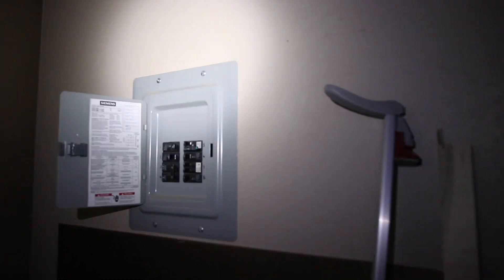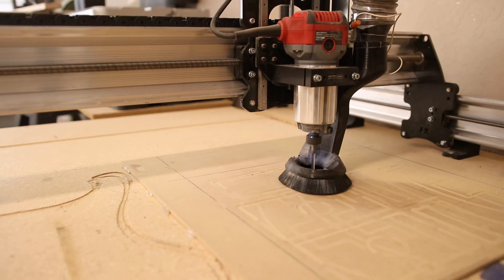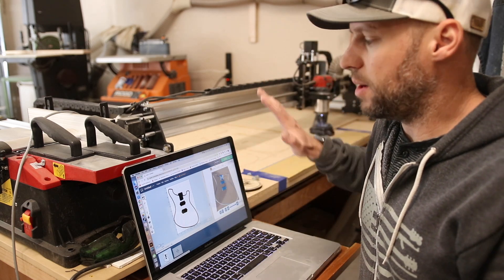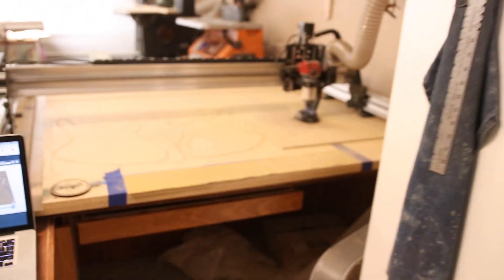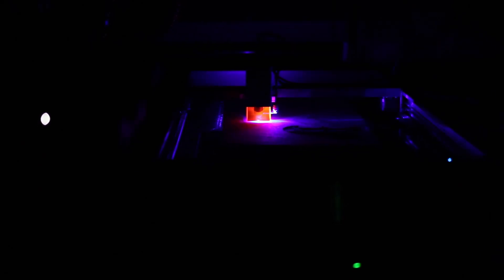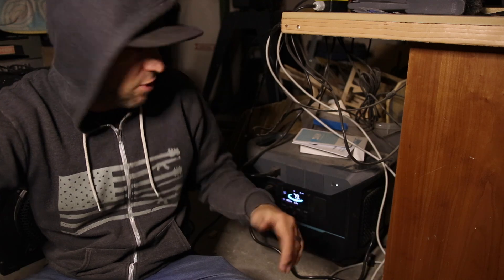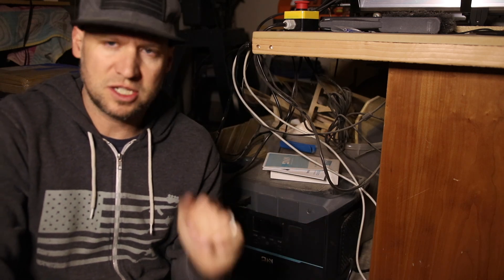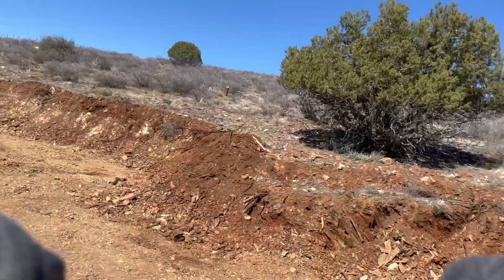The BEST UPGRADE for ANY CNC MACHINE (Hands Down!) DaranEner NEO2000 UPS power station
This is HANDS DOWN the BEST upgrade you can make to your CNC router or laser.  Nothing is more frustrating than having your program interrupted and being unable to start where the machine stopped, meaning you need to start back over at the beginning.  With the DaranEner NEO2000 portable power station you don't need to worry about power failures interrupting your programs, because it will keep your machines and computers running even in the event of a total power grid failure.  For more information or to make a purchase, please check out these links:

Full disclosure: This video is sponsored by DaranEner, and I am an Amazon Associate, so the links in this description are affiliate links, which means that if you make a purchase, it doesn't cost you any more money, but I will earn a commission.

$5 Patrons:
Yosemite Sam
Mynameisnotjeff
David J Kitelinger
Derek Weathersbee
John Clark
Tanner Redman
David Morgan
David Vaughan
LesLamcke
Fabian Muresan
Alejandro Vega
Captain Rudy 4021
Chris Hopkins
Tony Butterworth
j
Ben Berscak
Jeff Savoie
Mike Bennett
PEEPEE POOPOO
Colin Jenison
Will Fowler
Aidan Peet
Matthew Renegar
Tommy Transplant
Aaron
Daniel Newman
Brian Wigton
Dave Speller
Elijah R Sell
Andrew Epperson
Jeffery A Fallon
Andrew Jeffries
Philip Honeycutt
Travis Blakely
Daniel Russell
Declan Fischer
Paul Messina
Joseph Lacroix
samuel ungeheier
Carlos A. Lizarraga R.
Chriz
Conor O’Doherty
James Populo
Ian Davies
Alex Trocker
Laramie Reg
Troy Thompson
JeffG
Sean Quigg
Dave Van Englehoven
Jamie Cucalon
Maro
Osel Rodrigues
David Anderson
Gerald Ringgold
Brian Brown
ChaoticDanny
Ron Clevenger
Matthew Burch
Victor A Estes
Ken Widmer
Trinel Earsery
Malakai Messina
Tobin Vesper
Jason Kreul
Richard Thursby
Zednic44
Jon Clegg
Stephen John
Laura Symmes
Dustin Donner
Jonathon Barton
Tony Castaneda
Ted Stewart

$10+ Patrons:
Adam West
Brandon Leafblad
Christopher Heath
john best
Nicholas
Peter Champlin
The Grapeman Reform
Marcus Warren
James Lamb
Koss Billingham
Drew Lawton
Jim Shepard
Mark Cockrell
William Herrera
Chris Thomason
John Morris
Patrick Emry
David Capp
Tim Chapin
Timothy Potter
Austin Hewlett
James Robers
Seth Johnson
James Shepard
Touch of Oops
Jack Stow
Daniel Rota
Michael Fierro
Jeffery Maslan
Johnathan Simmonds
Wolfgang Widmer
James Campbell
Corey Muxlow
Casey Smalley
Tim Stephens
E
Matthew Caffell
Clint Walker
Drew
Robert Lewis
Jaden Bass
Rob Haag
Gregory Clark
JoshuaTroller
Josh Perez
Samuel Ungeheier
Billy Sullivan
Brandonlee
Thomas DeVries
Ian Davies
Ethan Honeyball
Jeremiah David Archer
Ashi Kass
I Am Perry
Jeff Eagen
J P
Michael Kohan